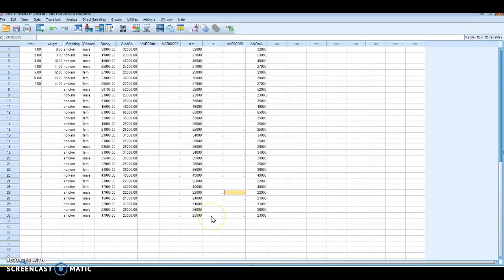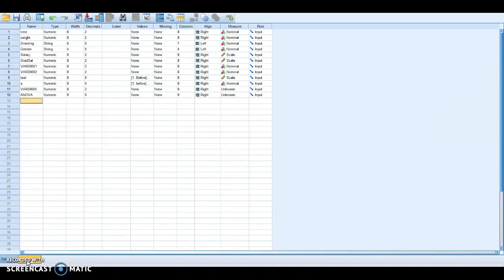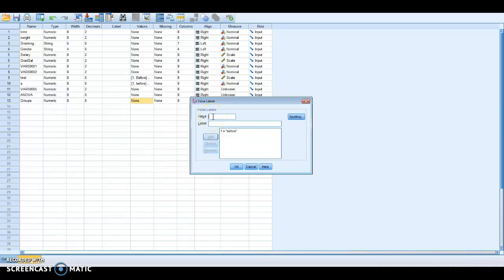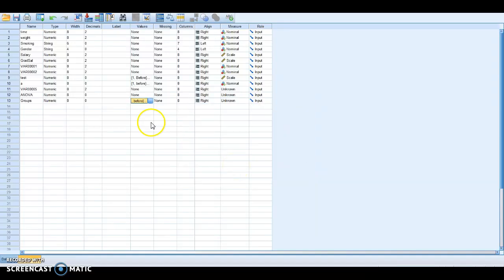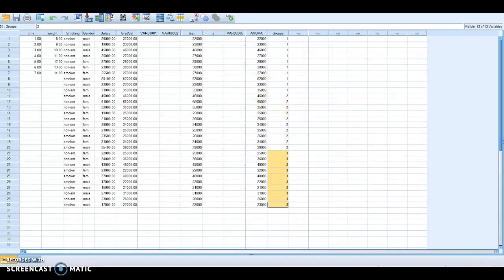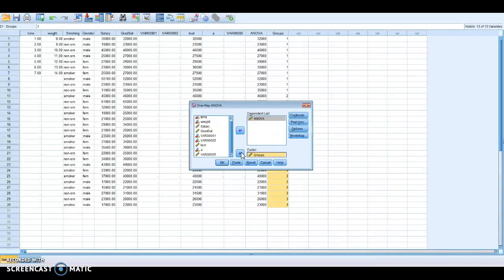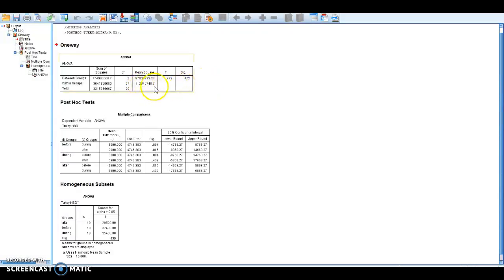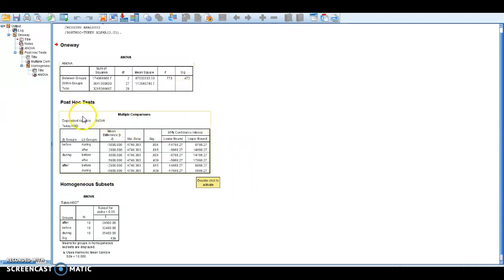One Way ANOVA in SPSS